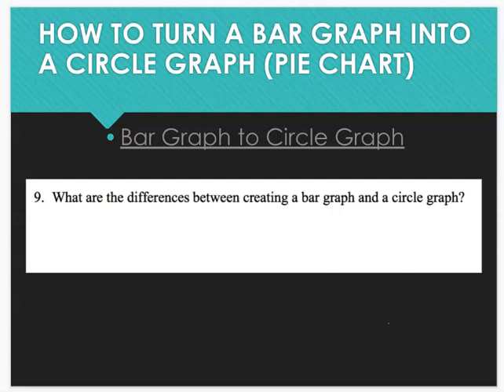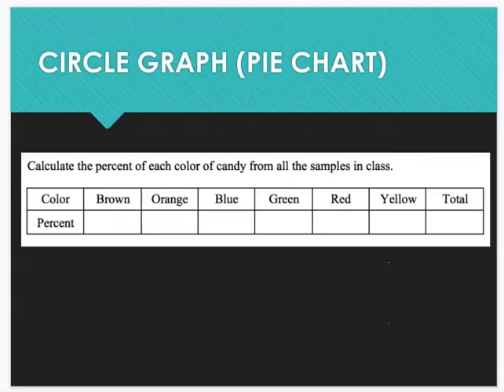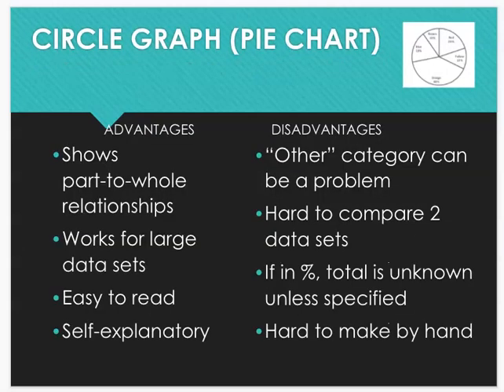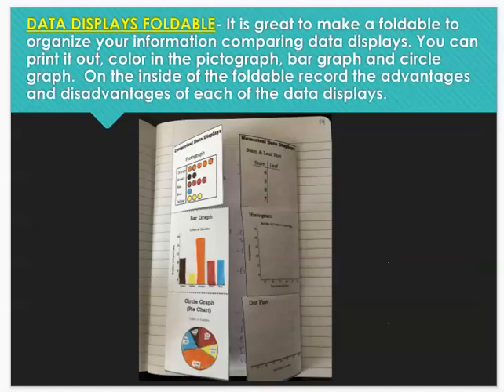Circle Graphs Candy Graphing